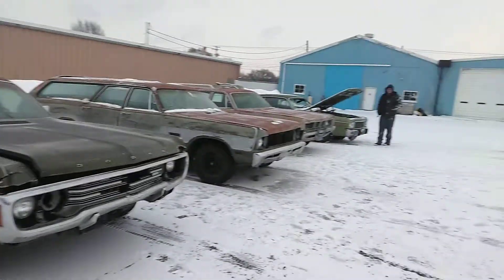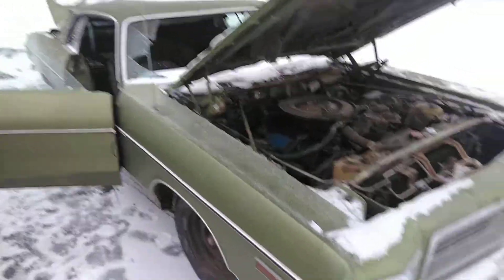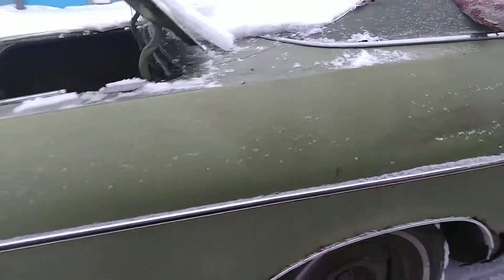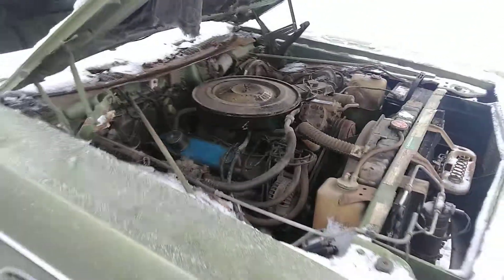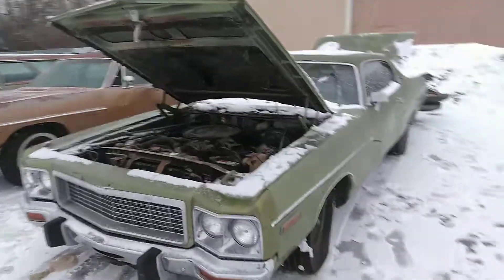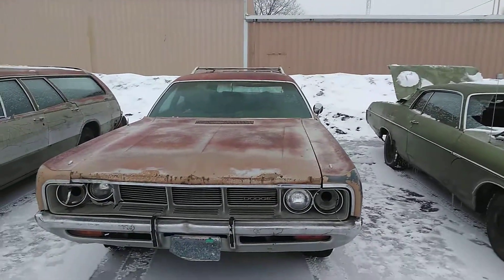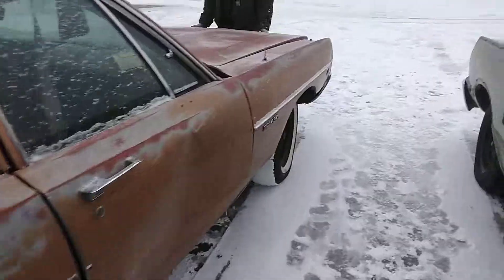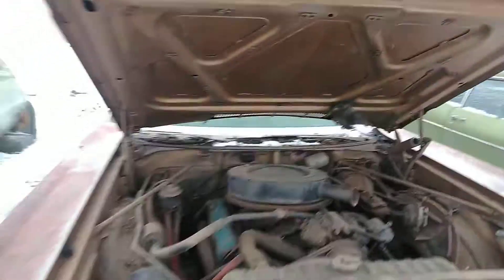1969, 1971, & 1973 Dodge polaras